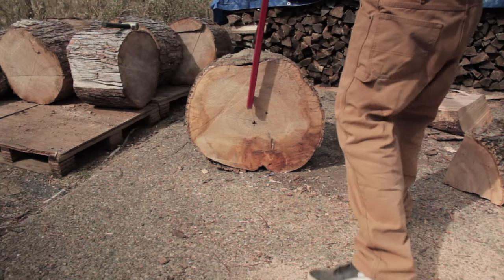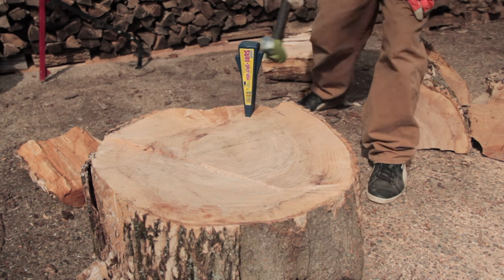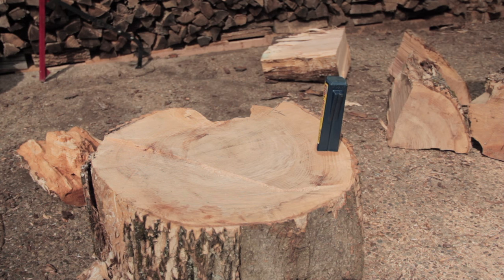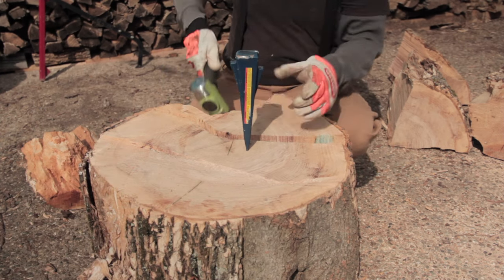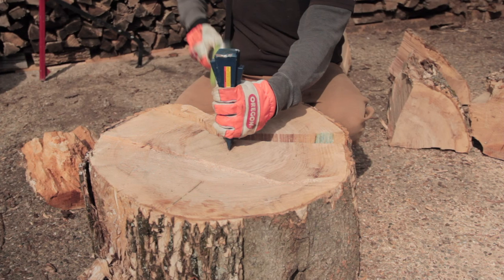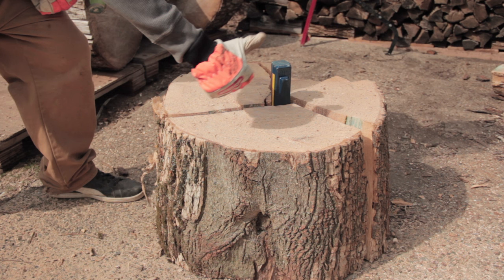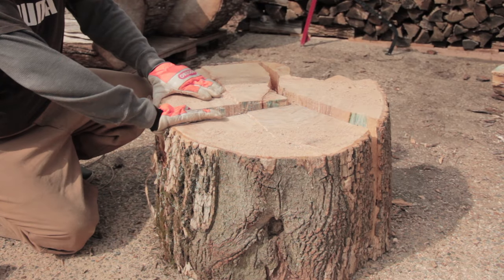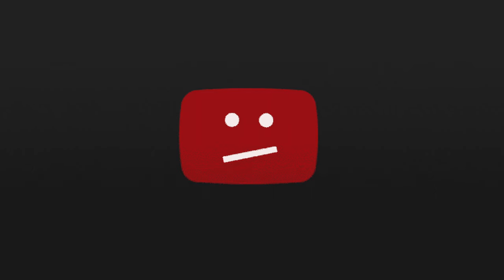How To Split Wood For Weaklings - Splitting Large & Tough Rounds By Hand With A Splitting Wedge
In this video I demonstrate how a weakling can use a splitting wedge and mallet to slowly and methodically split large, tough wood rounds by hand.  It is no where near as fast as a wood splitter, but if you have the time and patience you can get it done.